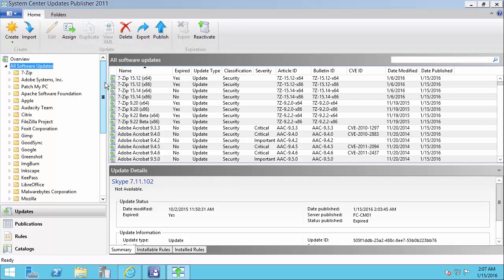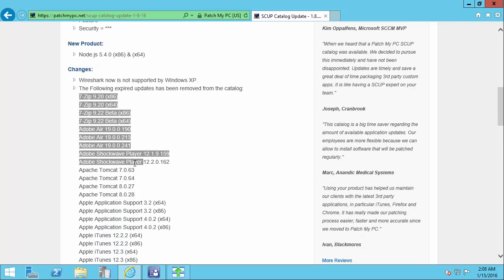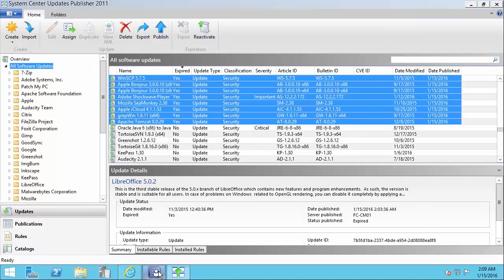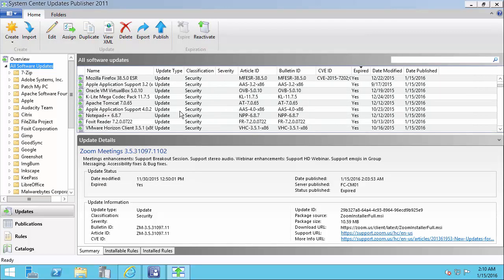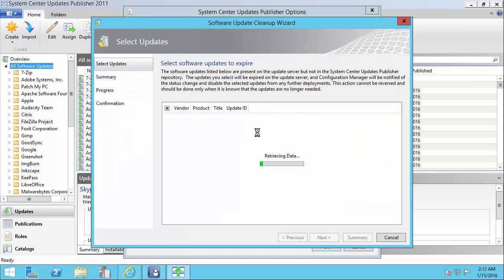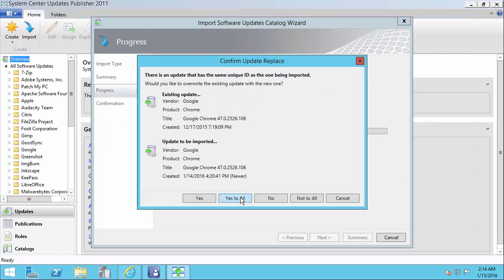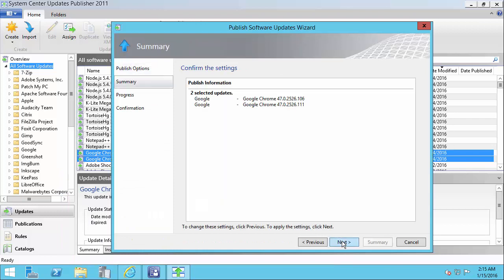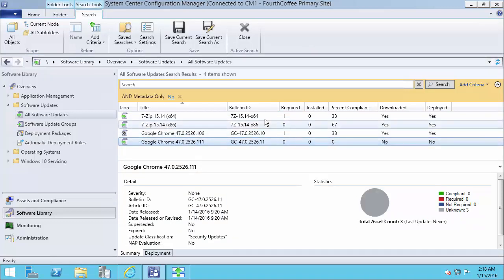Expiring Updates - Step 5 - Patch My PC SCUP Catalog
This is the fifth video on our SCUP Catalog setup guides.